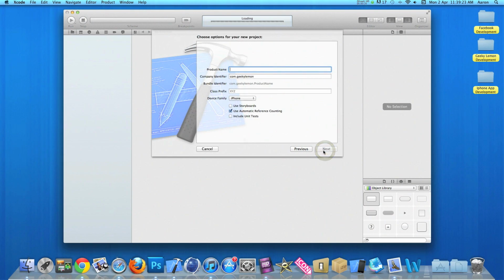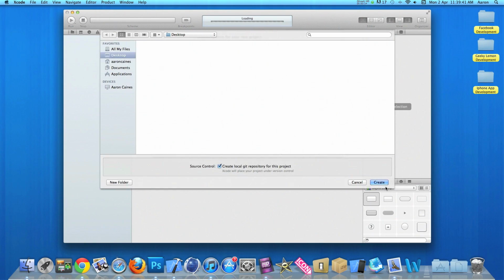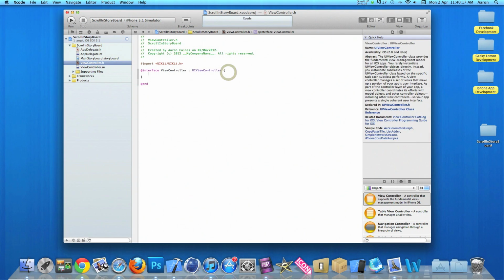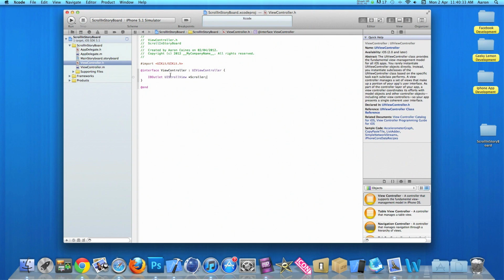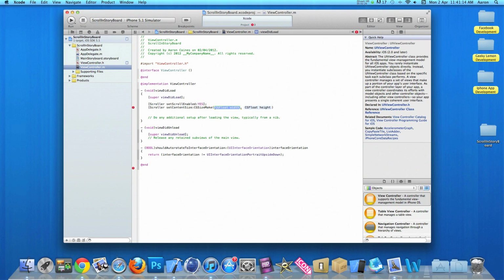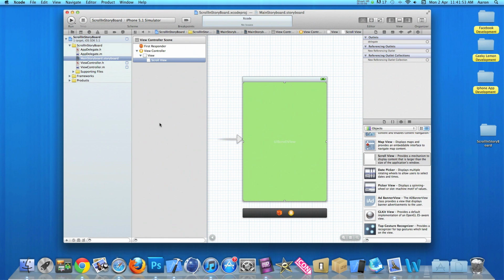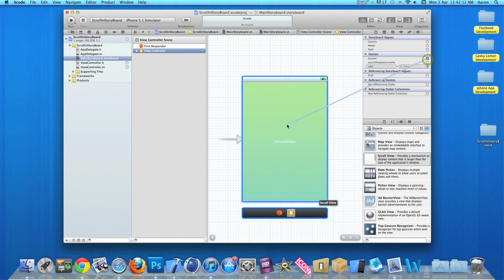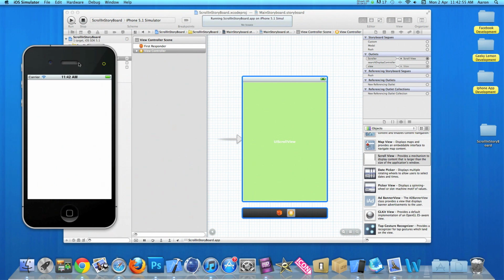XCode 4 Tutorial Scroll View In Storyboards - Geeky Lemon Development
hey guys in this tutorial i will be showing you how to create scroll views on storuboards in xcode its very simple and easy to learn so enjoy